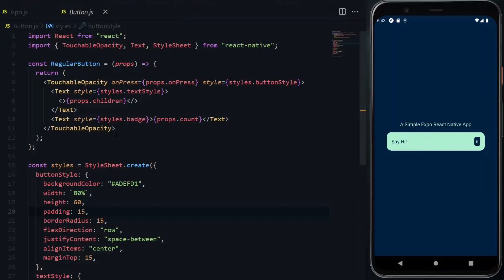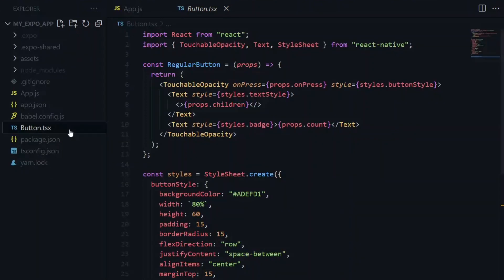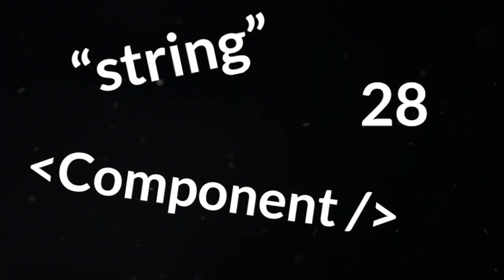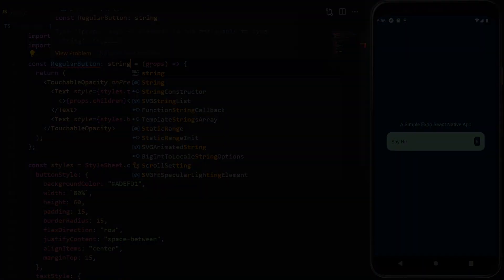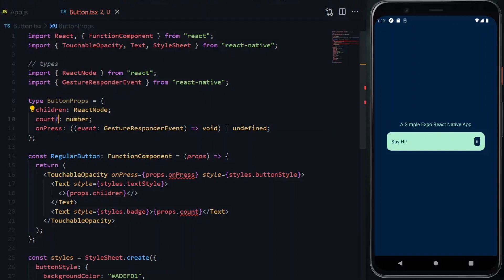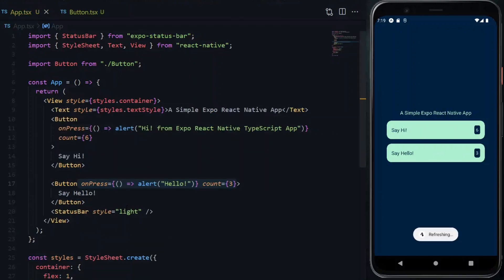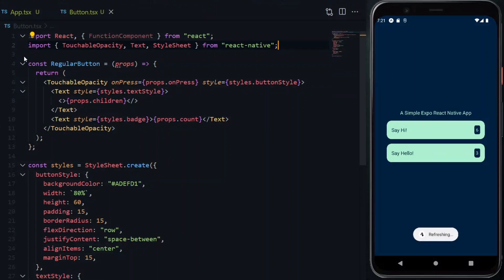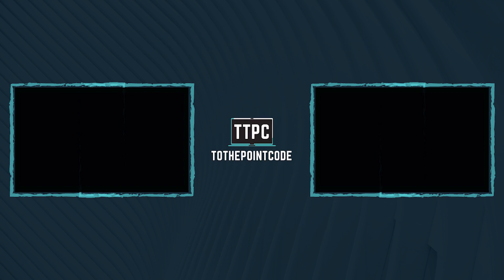What does React Native + TypeScript look like? | Why Use TypeScript with React Native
A look at what changes when TypeScript and React Native meet in a project and why you should start using it.

NOTES

🔵 If you found this informative, consider becoming a patron for some added benefits

LET’S WORK

TOOLS USED

CHAPTERS

0:00 When TypeScript joins a React Native Party
0:47 How Props are affected
1:12 How TypeScript prevents errors